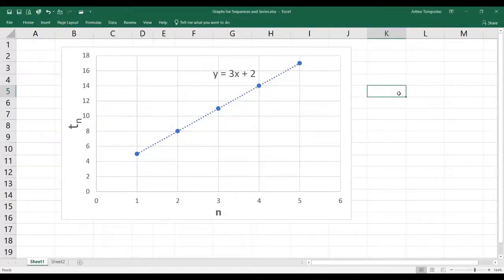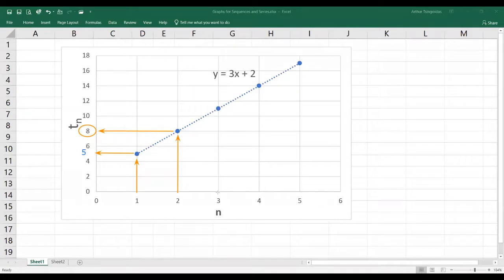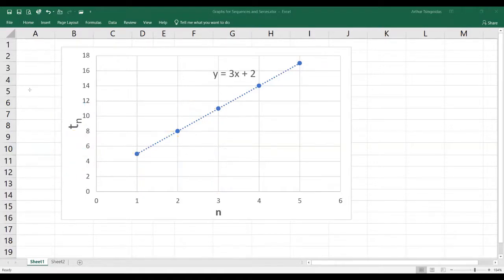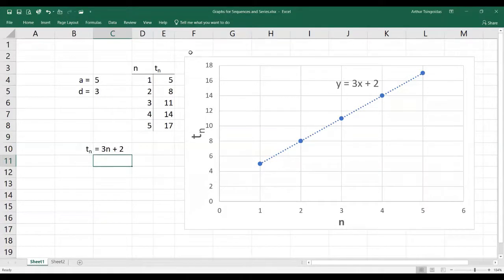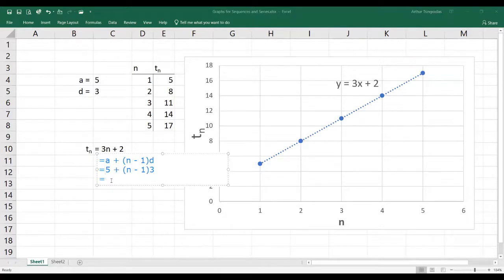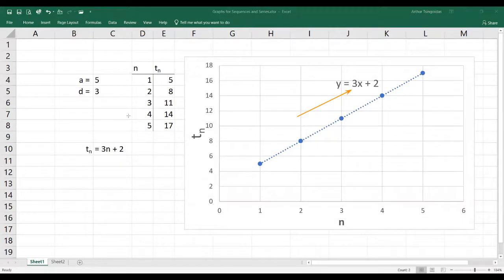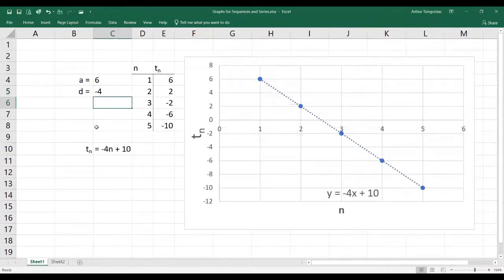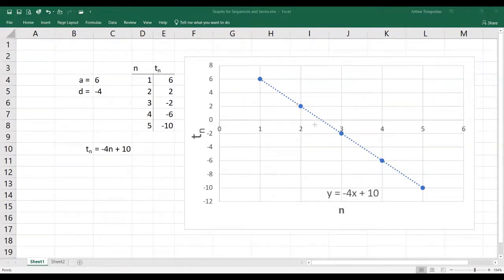Arithmetic Sequence - Graphs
This video displays the graphs of arithmetic sequences and how a graph of the terms of arithmetic sequence can be used to determine the attributes of the arithmetic sequence.